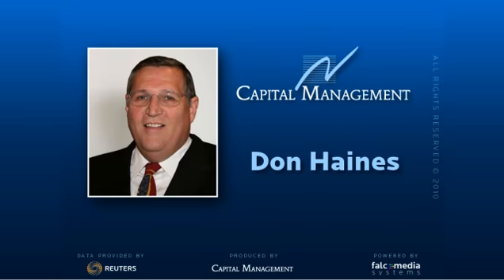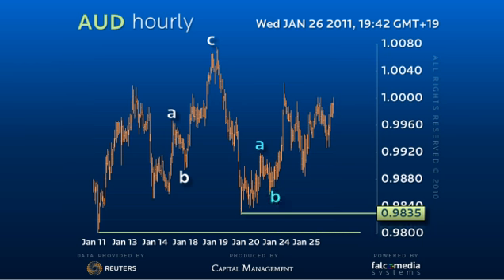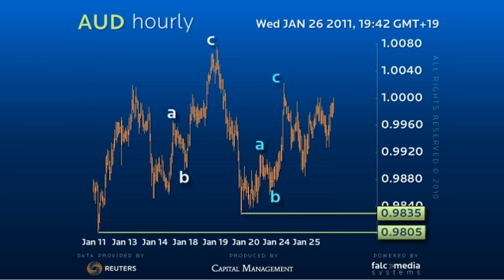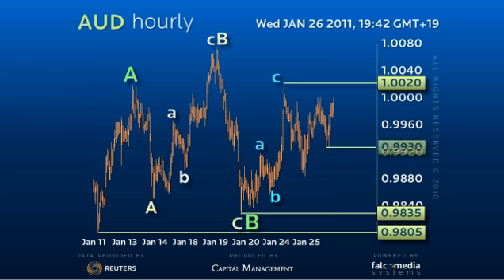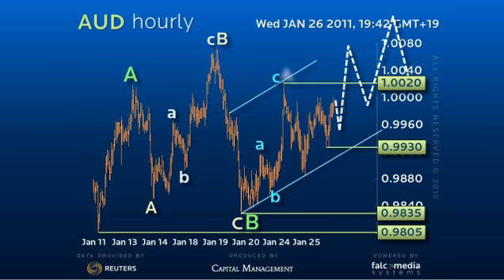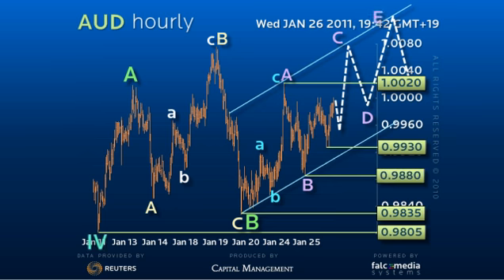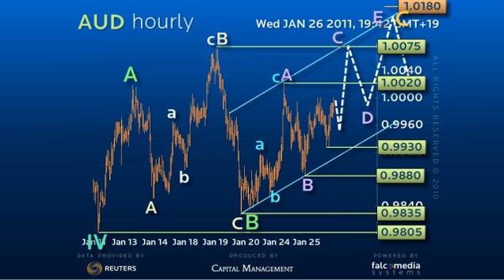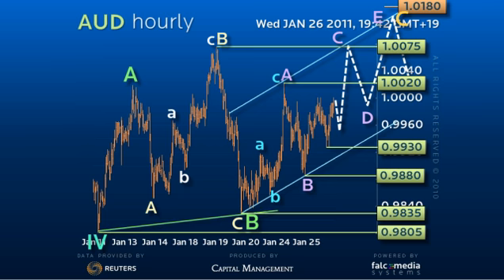Hourly Elliott Wave Count for AUD - Rising Wedge or B wave Triangle?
As tight 98.80 to 99.30 support holds there is scope the rally develops as a rising wedge for a rally as high as 1.0180. Below the 98.80 level increases the risk that the entire sideways correction is only an interim B wave that would allow a breach of 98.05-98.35 support to extend the decline to 96.25. (Ref: 4777)